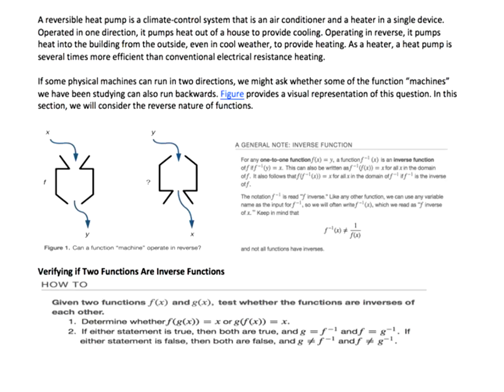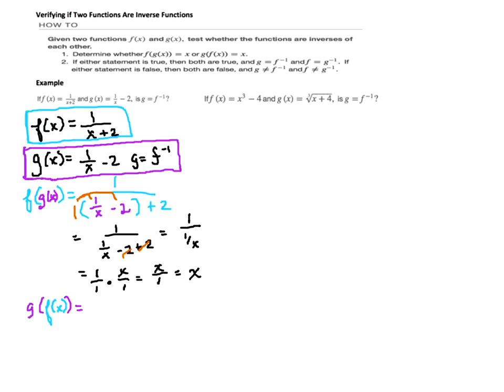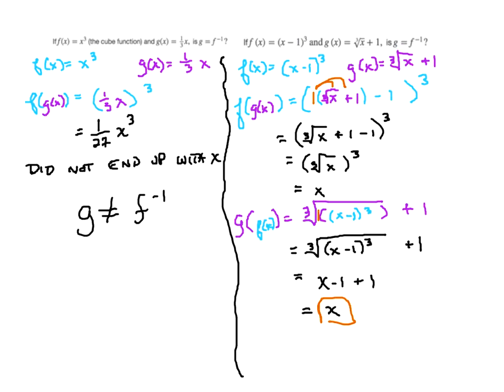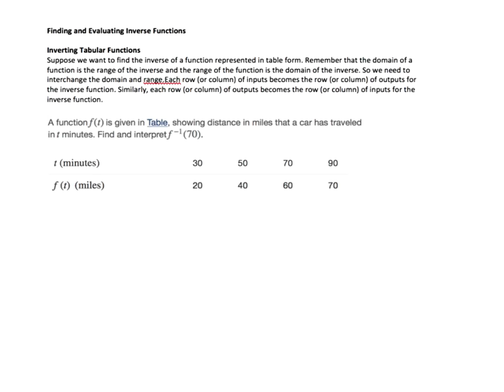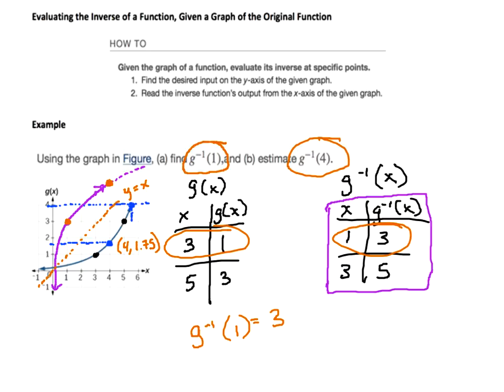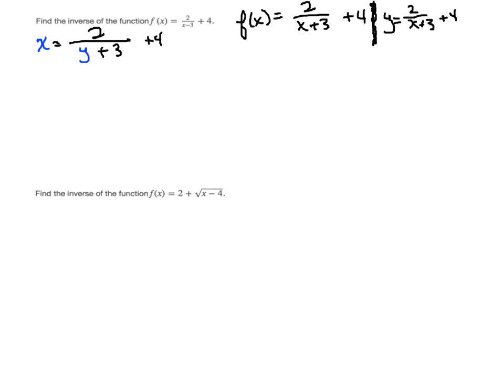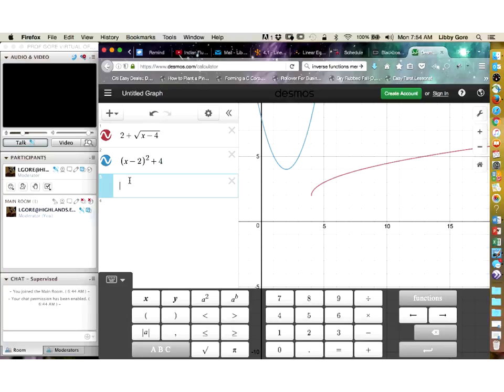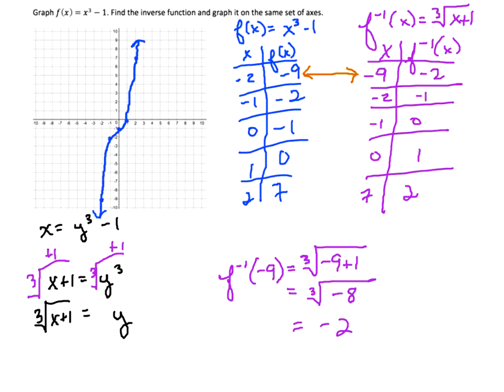3.7 - Inverse Functions